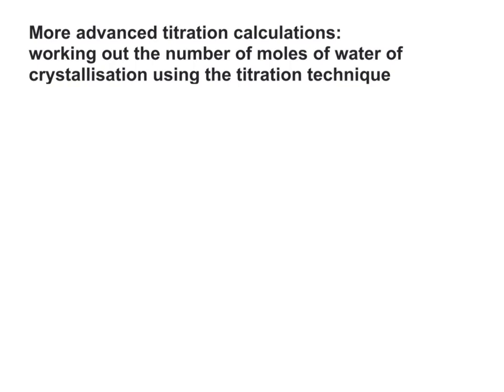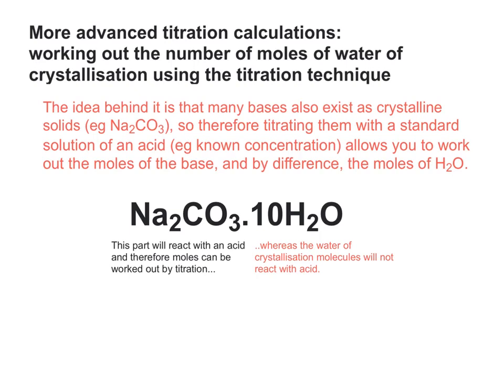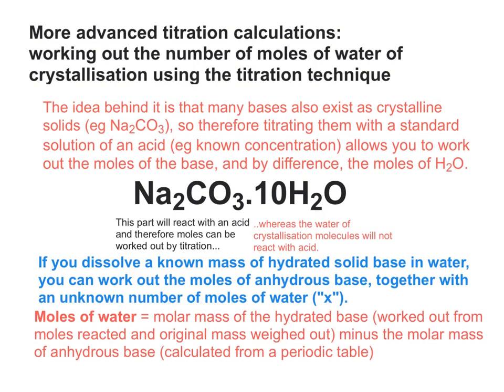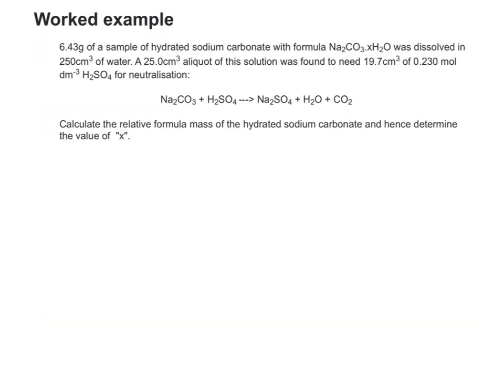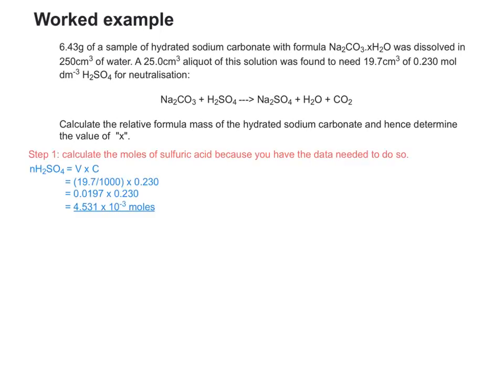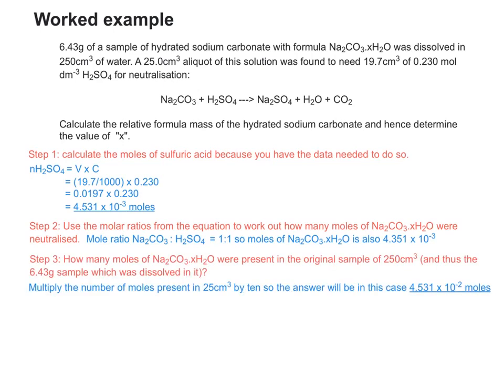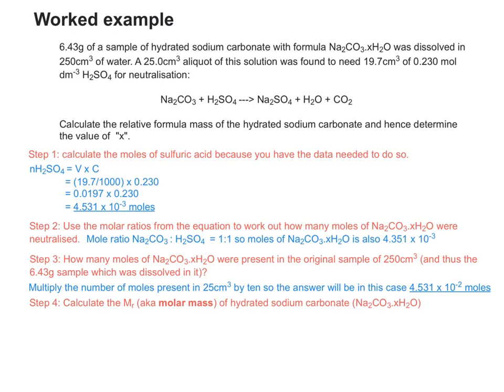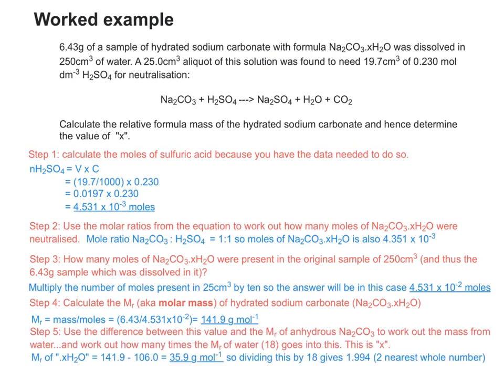Water of Crystallization from Titrations_Advanced Calculations